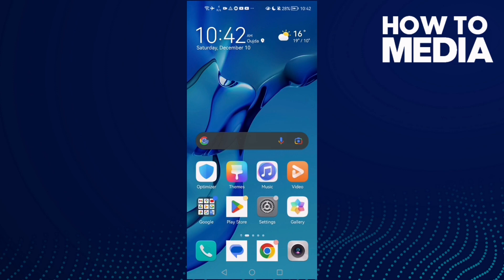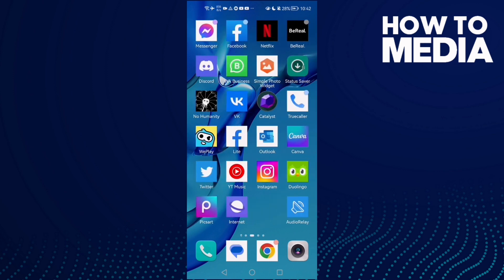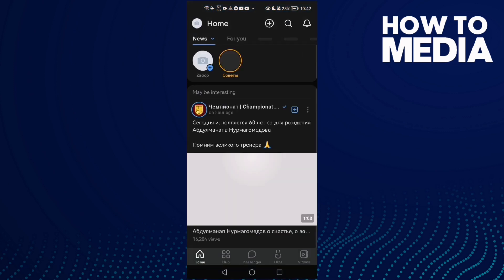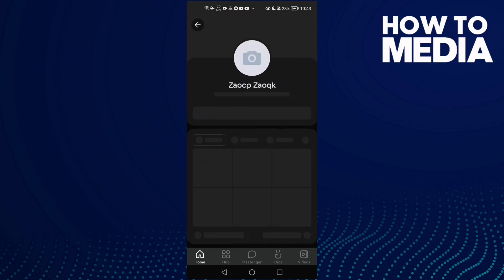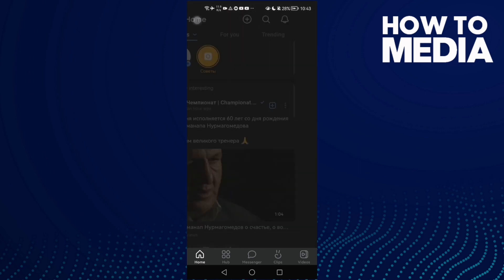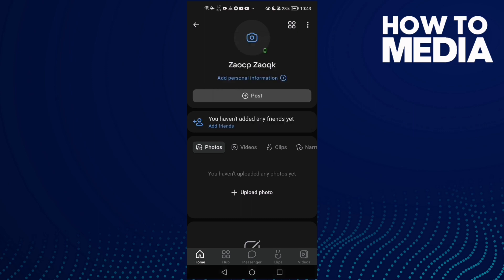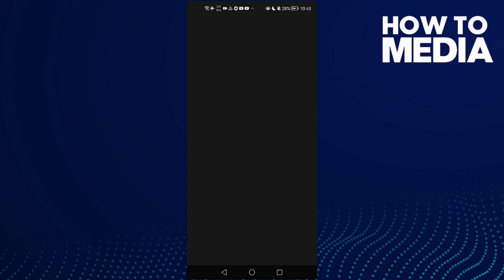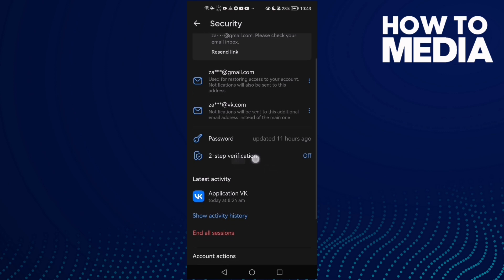How to Find two step Verification Settings on VK app on Android or iphone IOS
in this video we discuss :